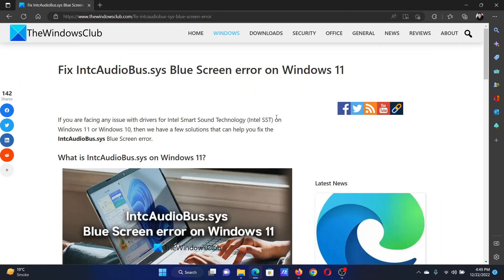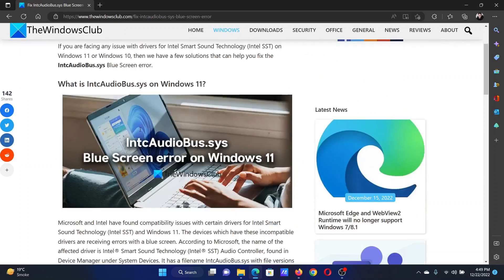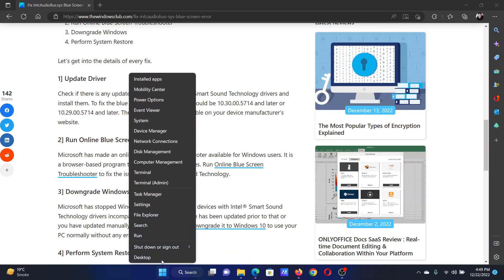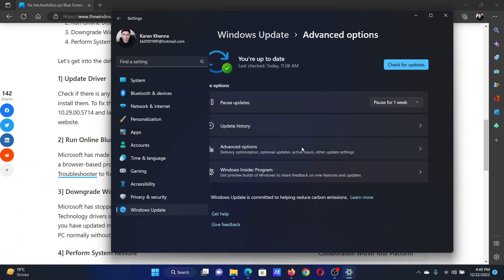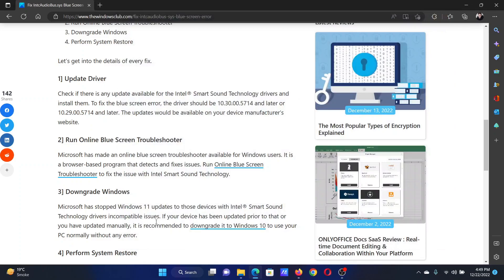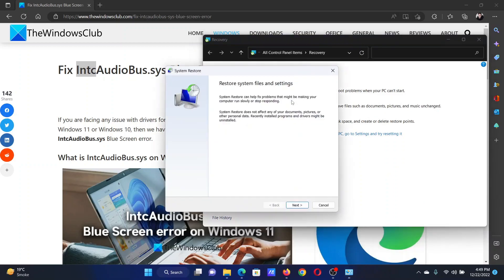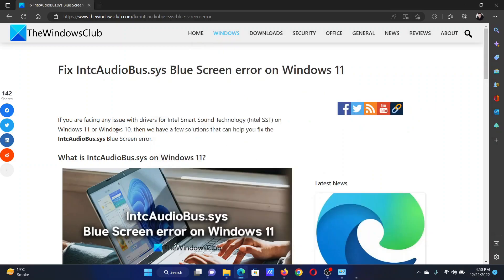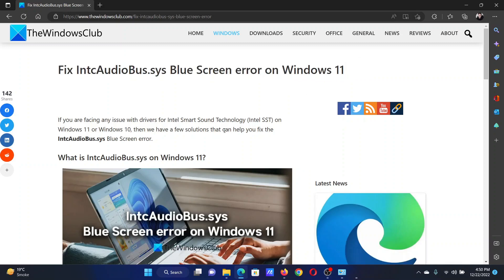Fix IntcAudioBus sys Blue Screen error on Windows 11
If you are facing any issue with drivers for Intel Smart Sound Technology (Intel SST) on Windows 11 or Windows 10, then we have a few solutions that can help you fix the IntcAudioBus.sys Blue Screen error.

1] Update Driver

2] Run Online Blue Screen Troubleshooter

3] Downgrade Windows

4] Perform System Restore

Timecodes:
0:00 Intro
0:25 Update the drivers
0:47 Perform a System Restore